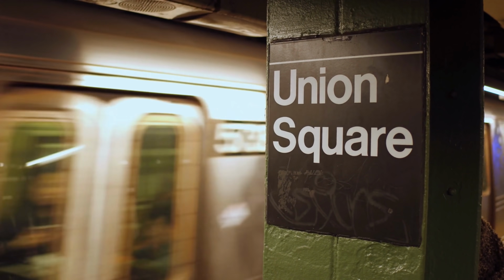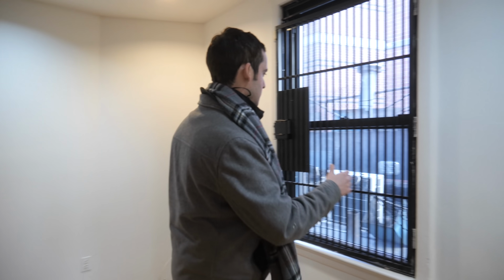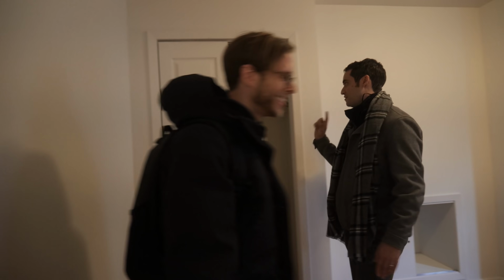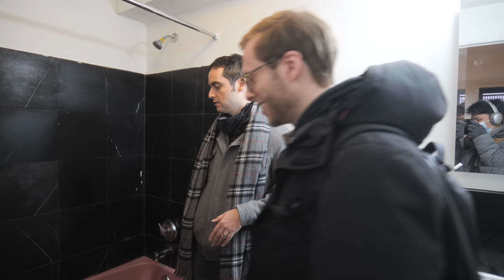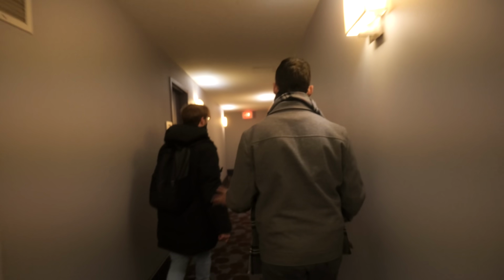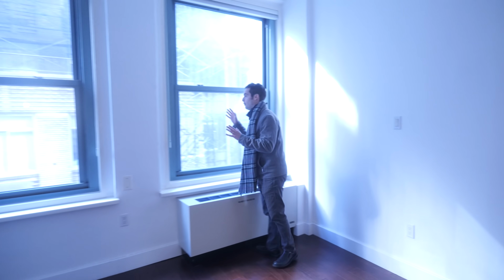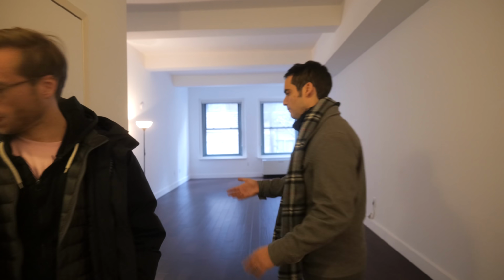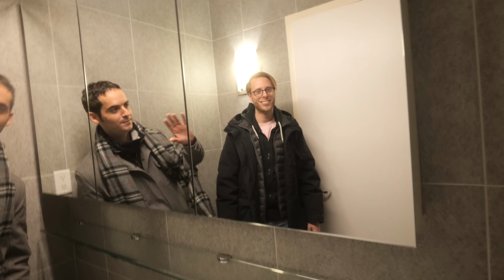Is Luxury Worth It?- NYC Walk-Up Apartment vs. Doorman Building!🤔 (w/@Cash Jordan )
Today, we'll show & discuss the differences between NYC Walk-Up Apartments vs. Doorman Buildings w/NYC Apartment Tour Expert @CashJordan .

CONNECT-
If it's not business related, I can't promise I'll respond but I will do my best)

👋 Shout out to our Highline and Higher Members:
ActionKid , Chelsea Prince, Robin Palmer, Gerome L David, Susie Okimoto, Colten Jordan, Todd Stilphen, Pittsburgh Living, Jennifer Goff,  Aimey Tunthasuwatana, Adam Wood, Joe Mann, Mihael Kašnar, Cole, Kevin Lippes, JJ, Martin Hannis, and Tom Shaner.